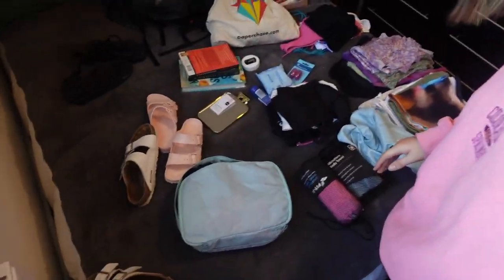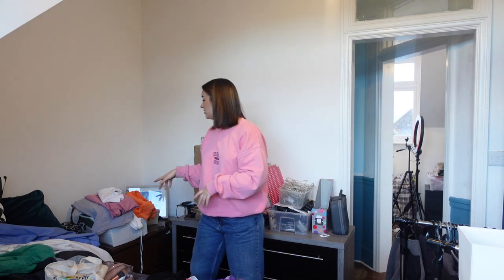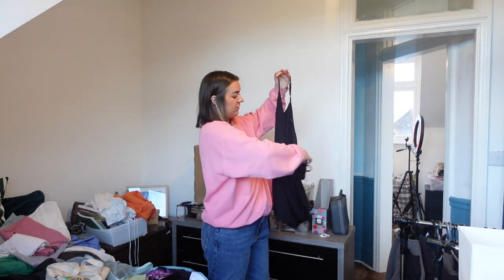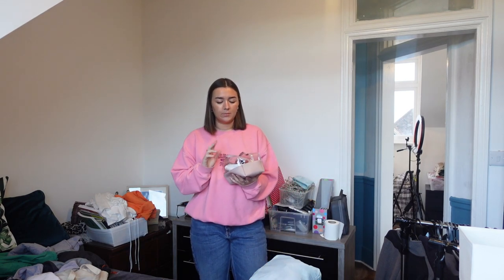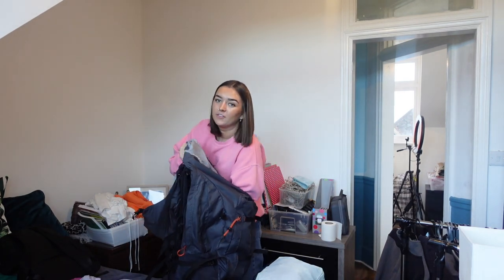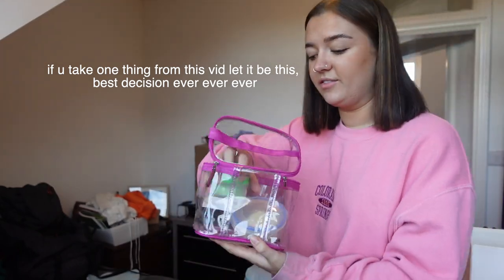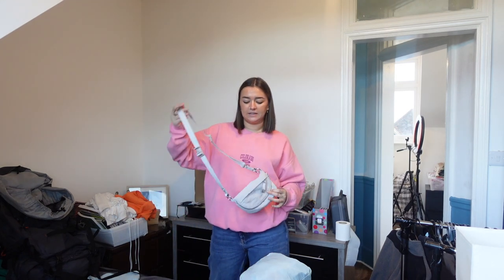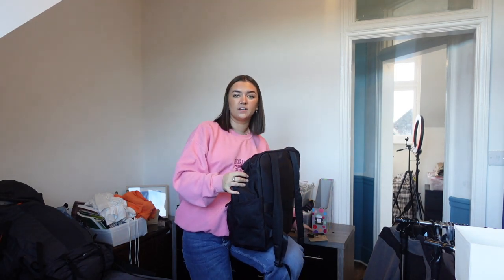what I pack for 6 weeks traveling ! *i've finally perfected this*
have the best day x